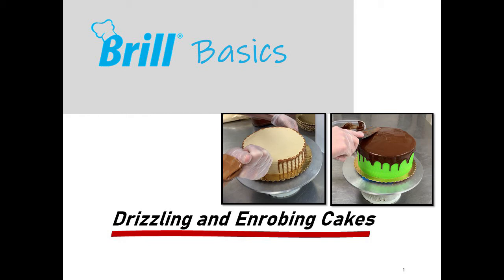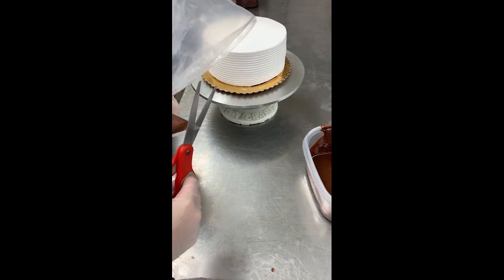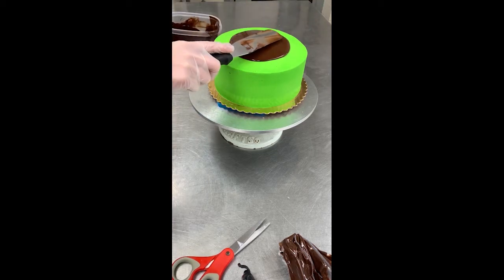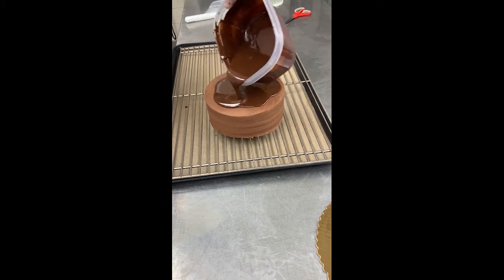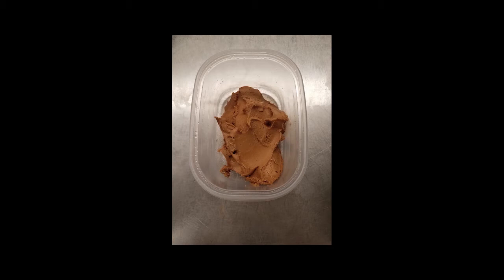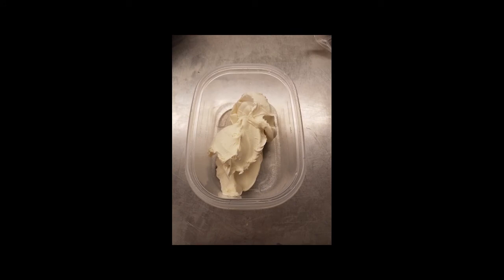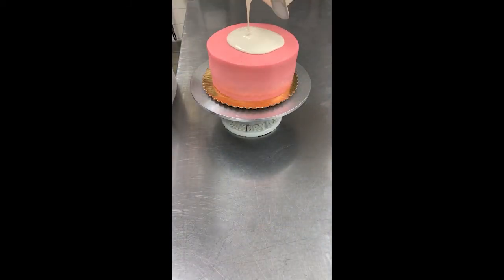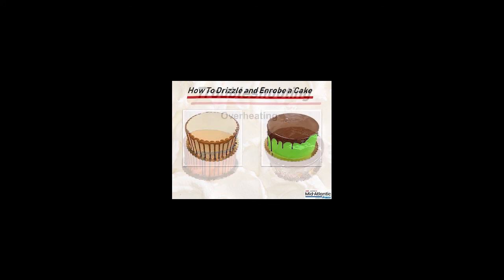Brill Basics How To Drizzle and Enrobe Cakes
Seattle Division, Albertsons Companies LLC